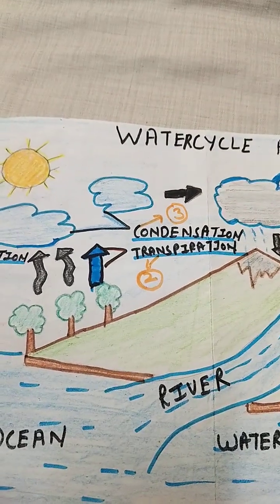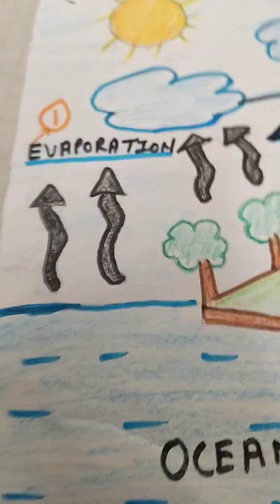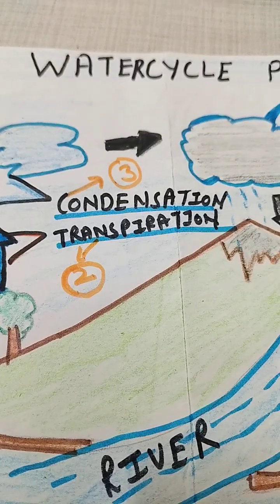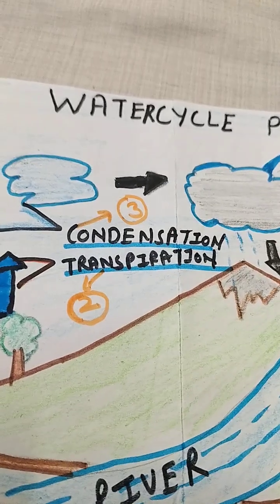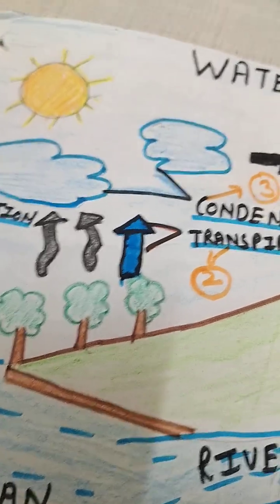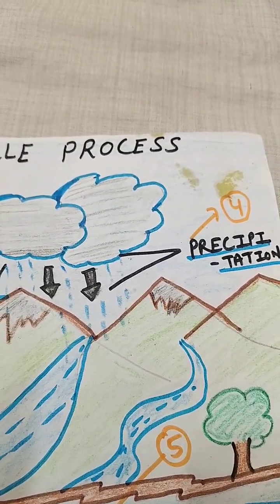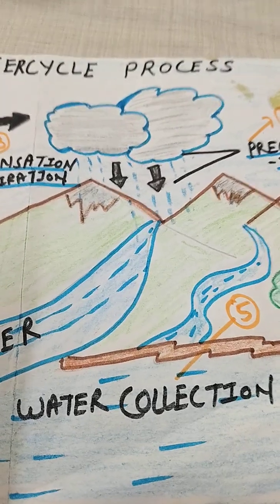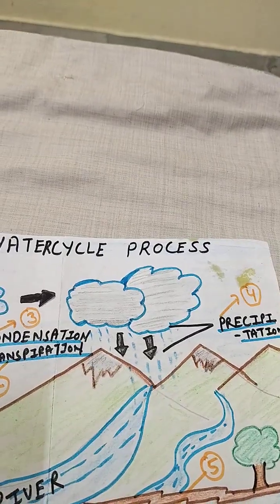"Water Cycle Diagram Explained| Water Cycle Process"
This short video explains the Water Cycle with an easy hand-drawn diagram. 💧 Learn how water moves through nature — from Evaporation, Transpiration, Condensation, Precipitation, to Water Collection. 🌦️

Perfect for students, school projects
Watch this simple explanation to understand how rain forms and water keeps moving in a continuous cycle. 🌊

🌞 Steps Shown in Diagram:
1. Evaporation
 2.Transpiration
 3.Condensation
4. Precipitation
5. Water Collection